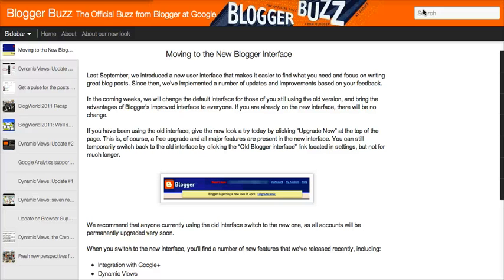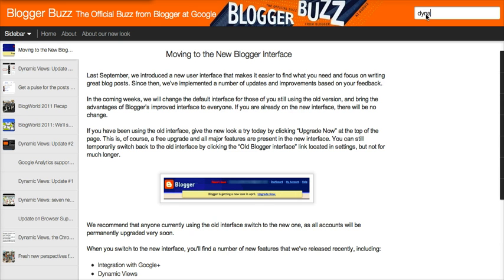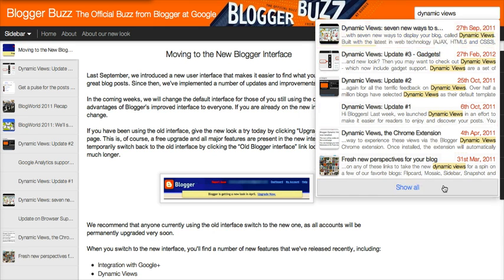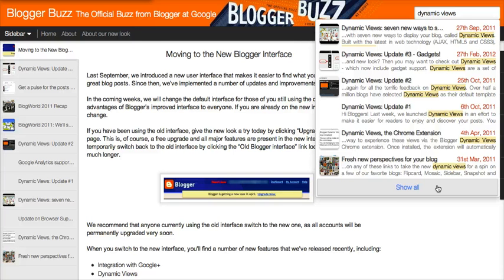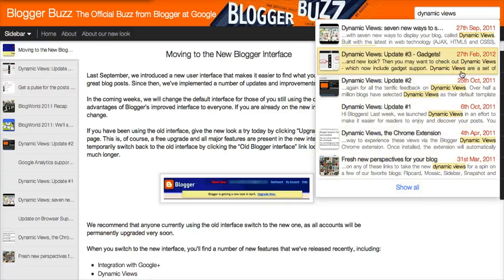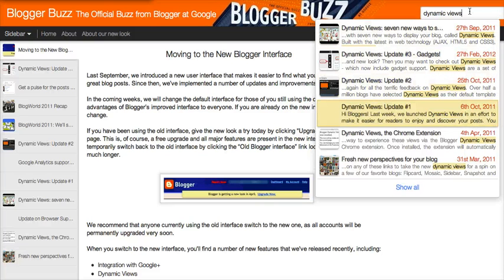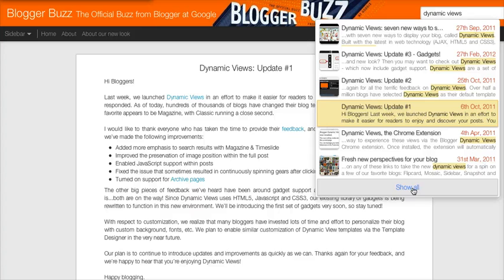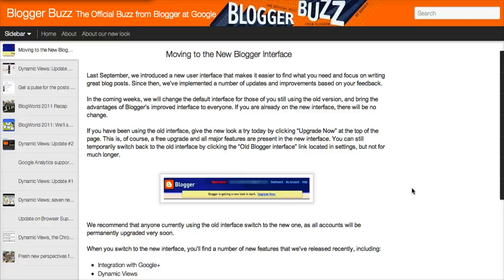Dynamic Views Quick Search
Introducing a quick search function in the Dynamic Views template